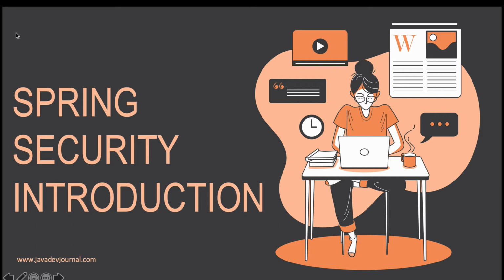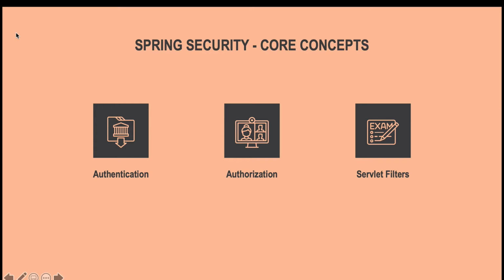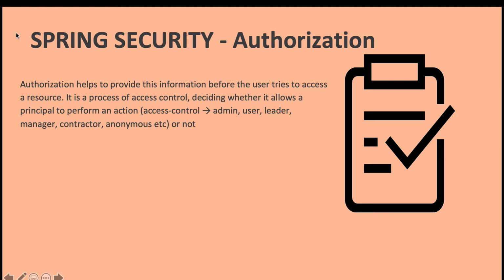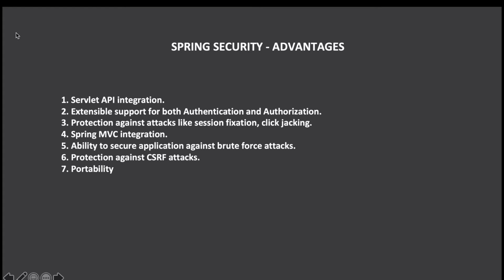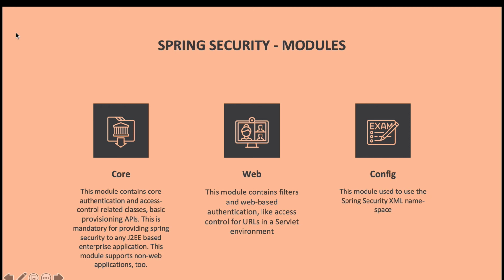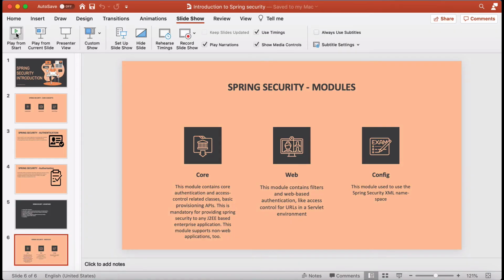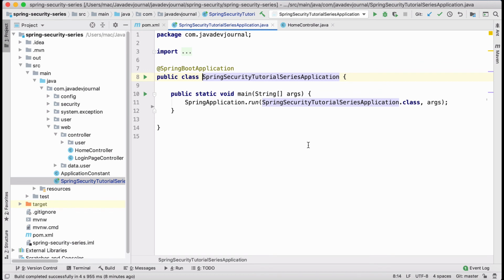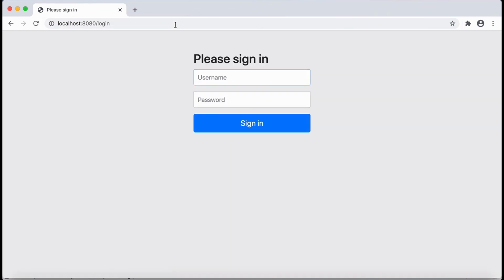What is Spring security?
Introduction to the spring security framework? What is springsecurity and why do we need spring security? This tutorials talks about the core concepts of Spring security and basic setup using springboot. spring security is a powerful framework and provides built-in integration with springmvc and springcore. It use the servletfilters to bring the first class security to our webapplications.